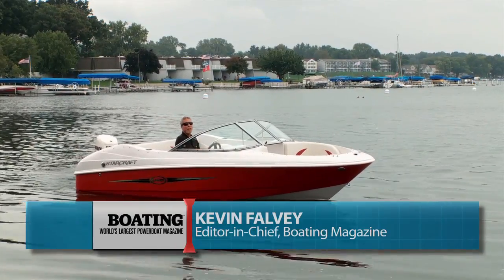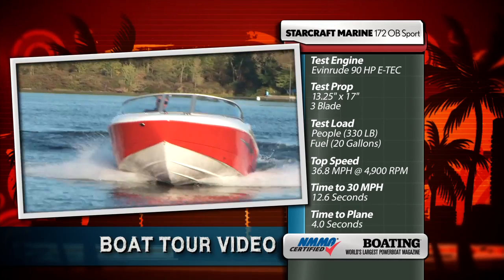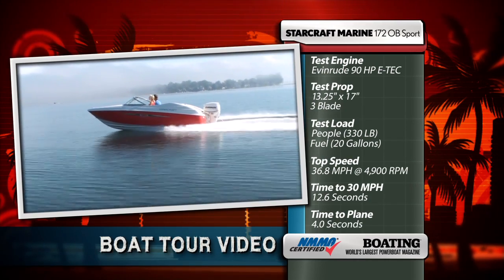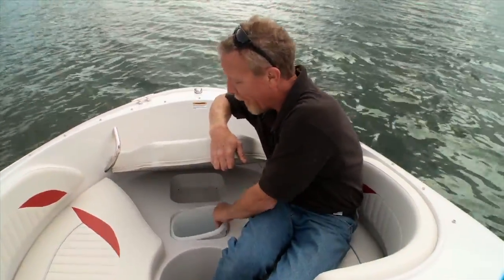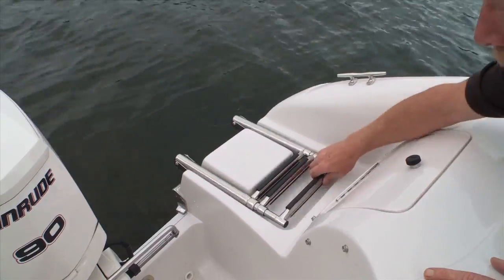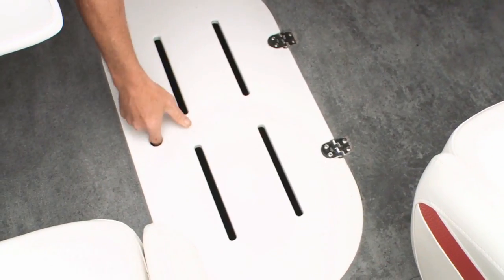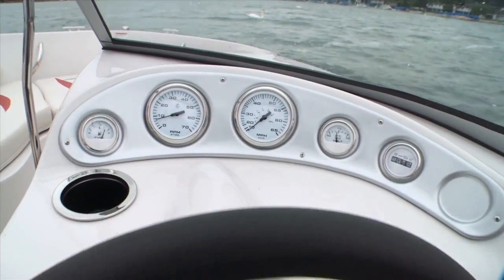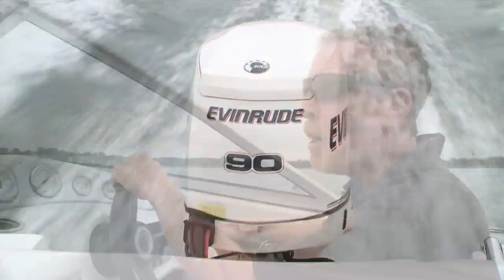2012 Starcraft 172 OB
Boating Life video test drive of the Starcraft 172 OB